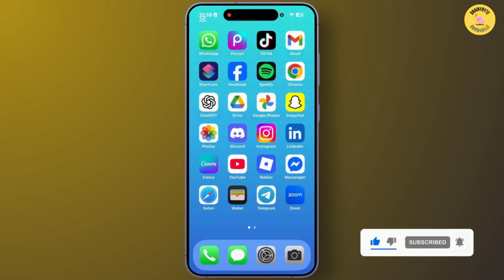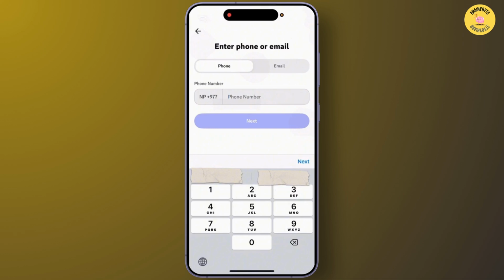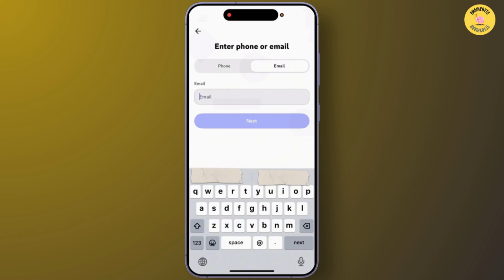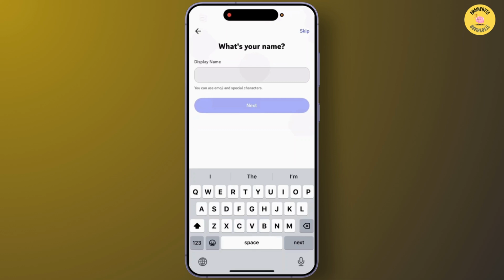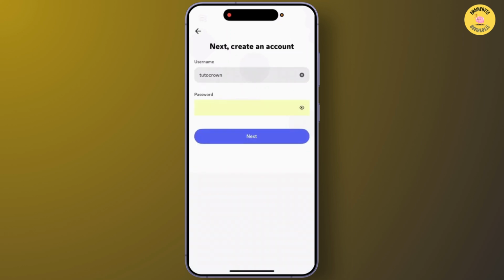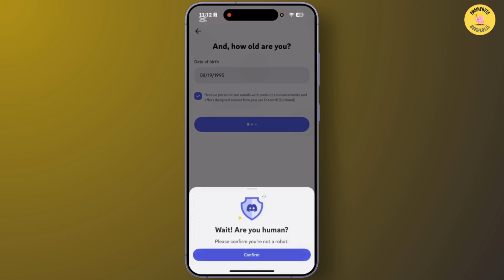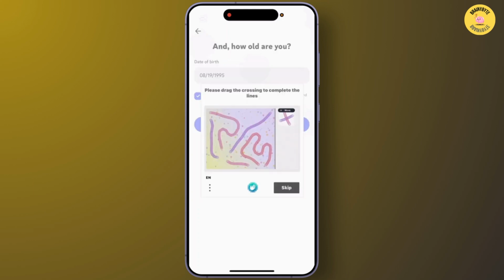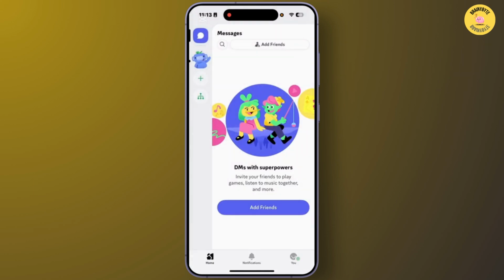How to Create Discord Account (2025) Easily | How to Register in Discord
Want to create a Discord account in 2025 and start connecting with friends or communities? This video will guide you through the steps on how to create a Discord account quickly and easily. Whether you're asking, "How do I register in Discord?" or need help with the sign-up process, this tutorial has you covered. Learn the steps to set up your Discord account and get started today. Watch now to see how you can register on Discord with ease!

Timestamps:
00:00 How to Create Discord Account (2025) Easily
00:06 How to Register in Discord